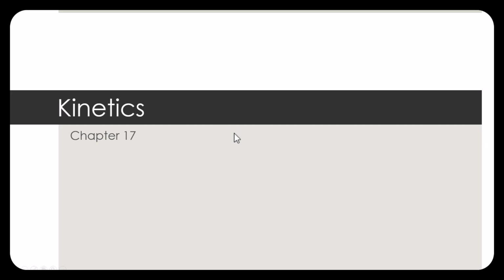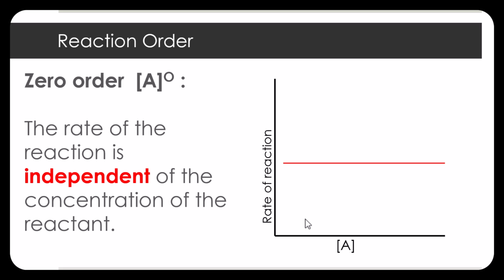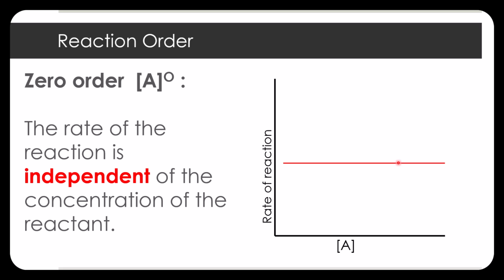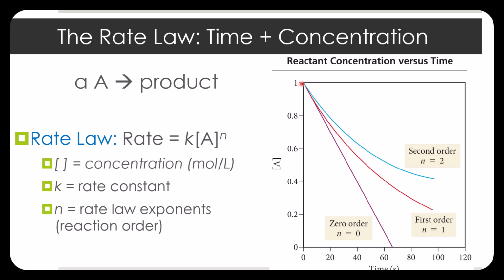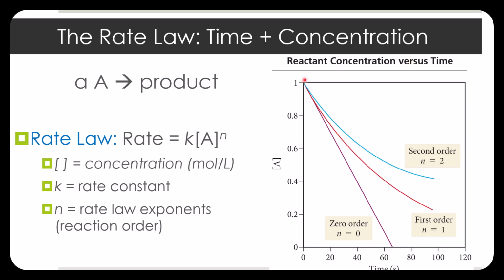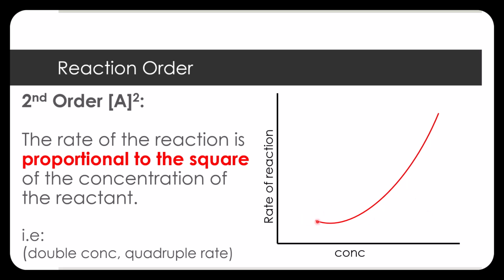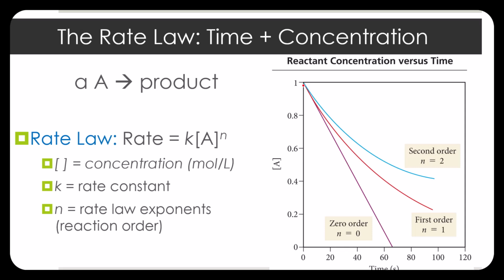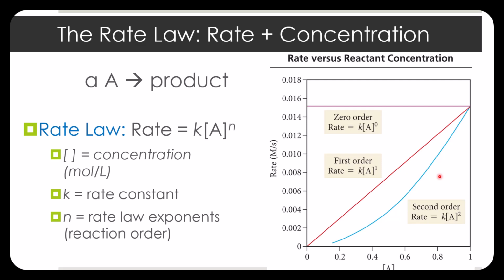Explanation of 0,1,2 order reactions